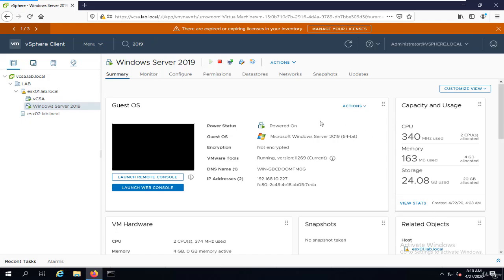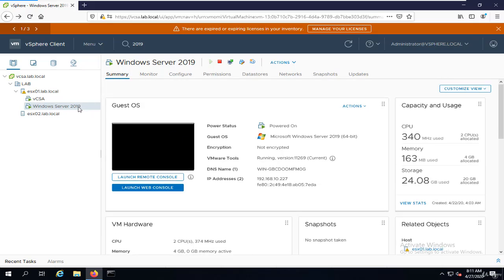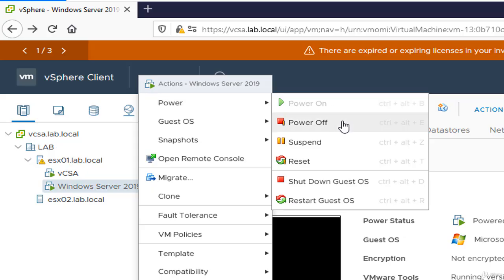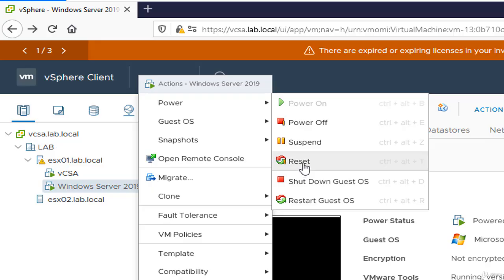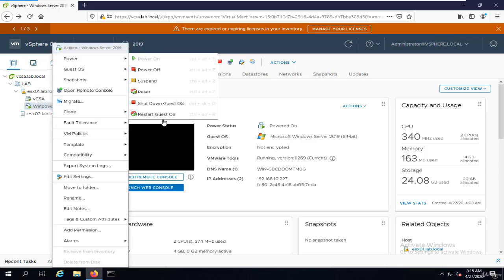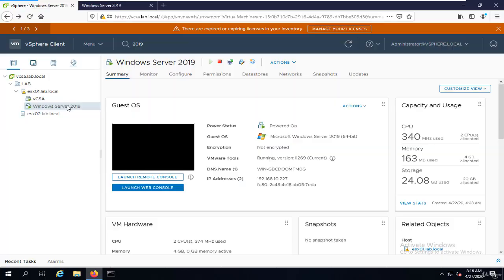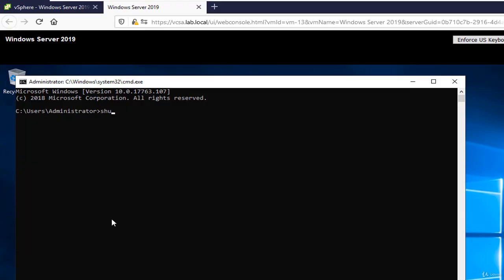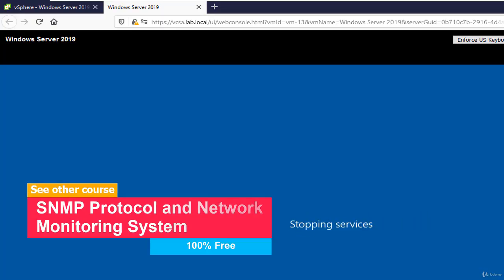36 Virtual Machine Power off